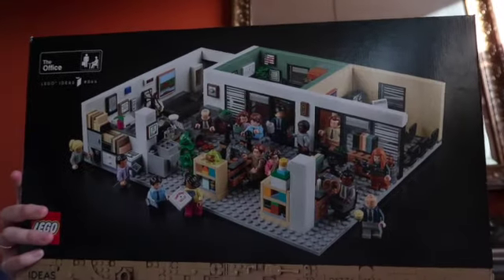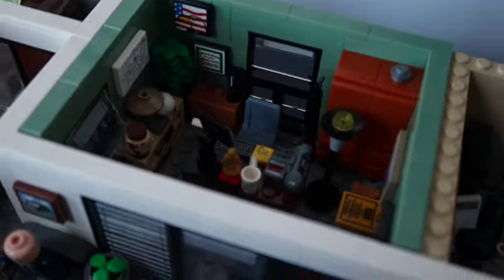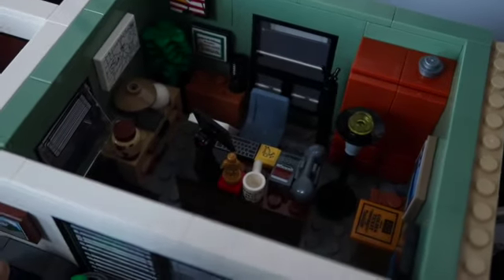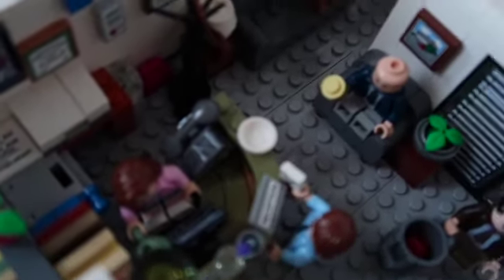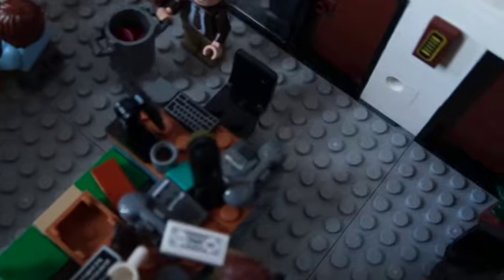Building The Office Lego Set